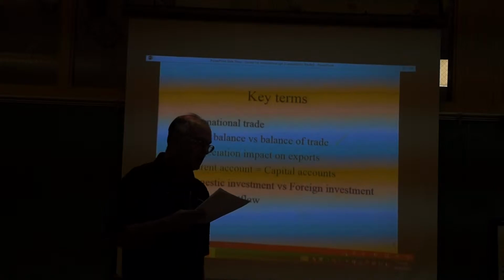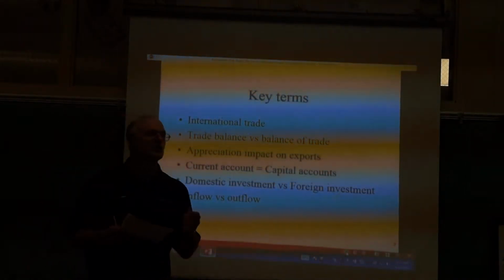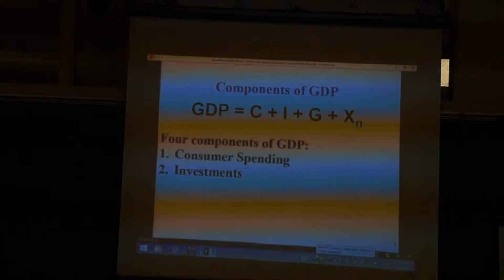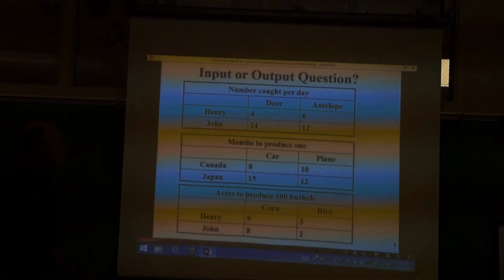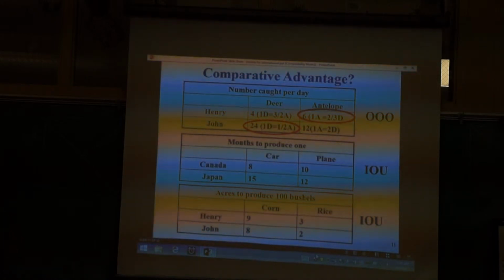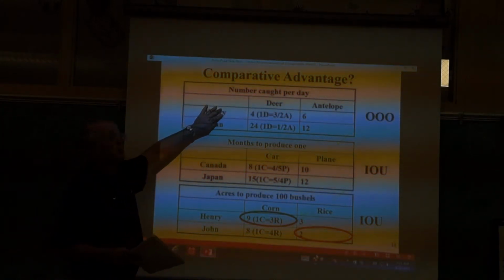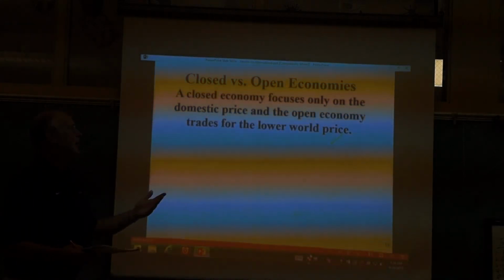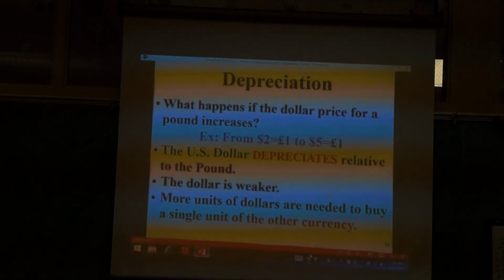international part 1